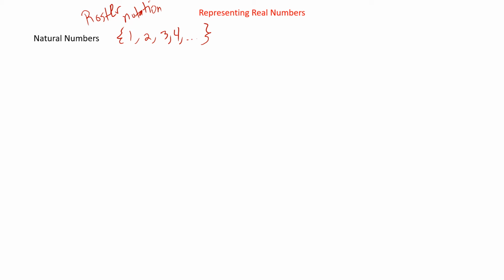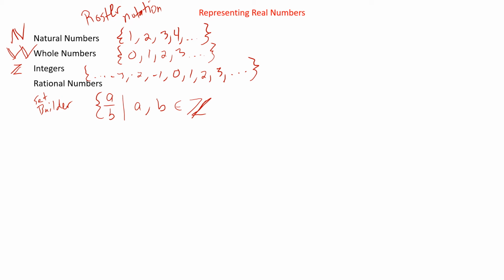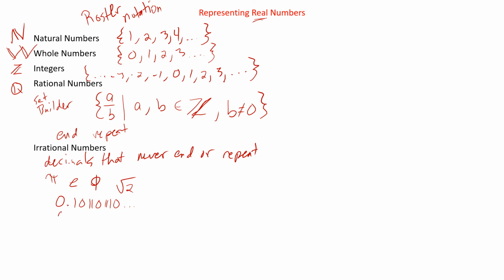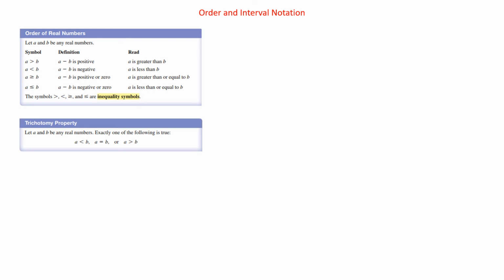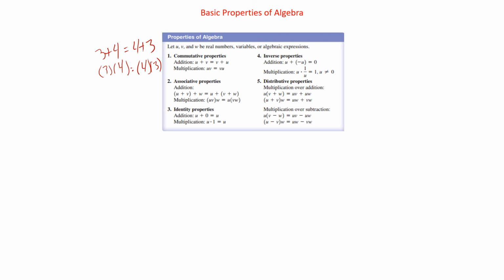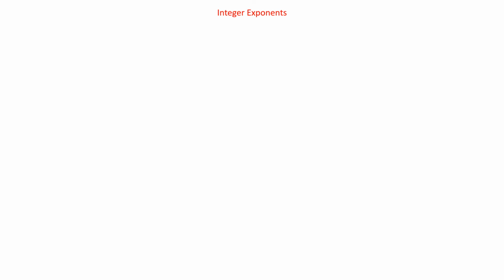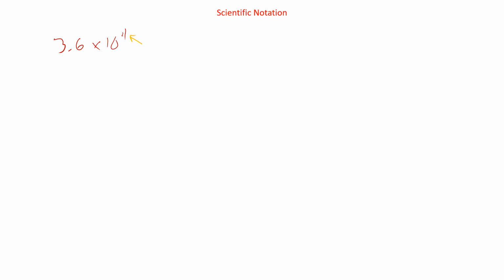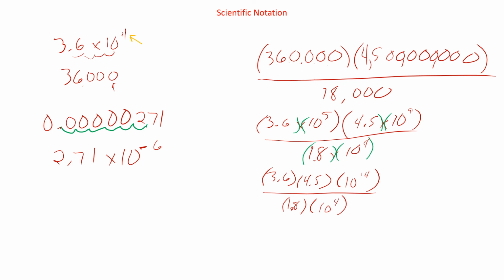Pre Calculus P 1 Real Numbers